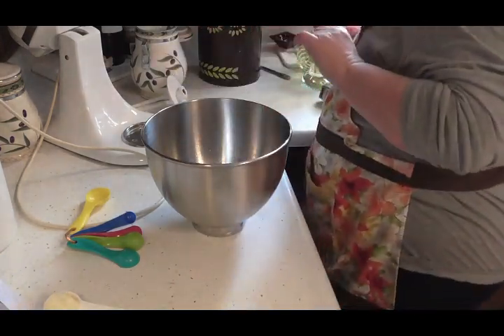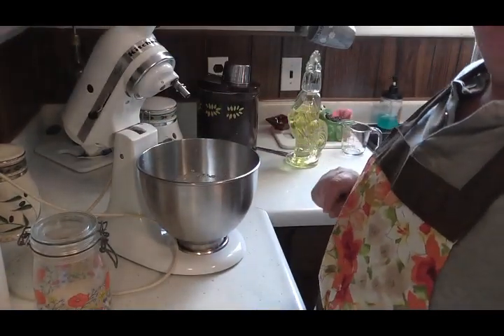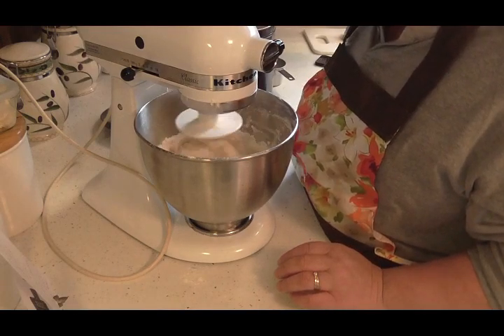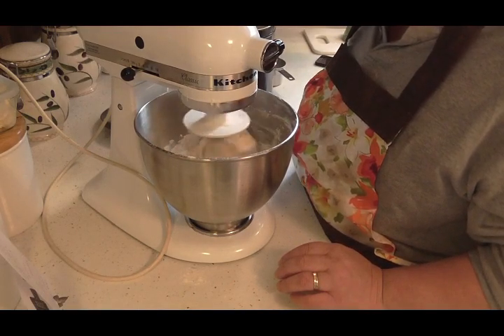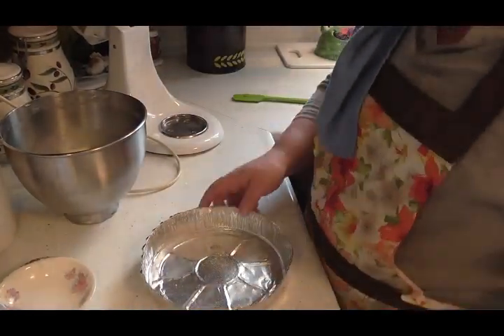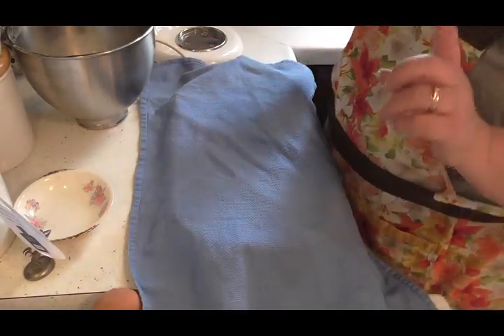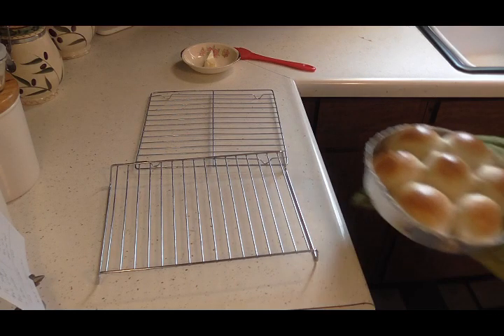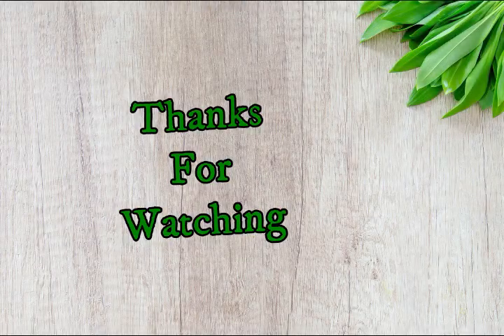30 Minute Dinner Rolls | Easy & Delicious